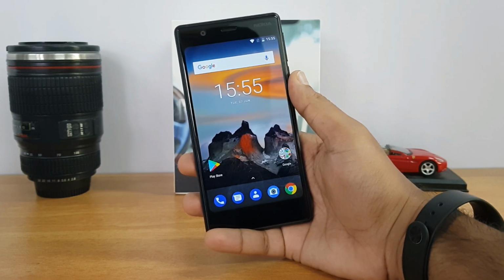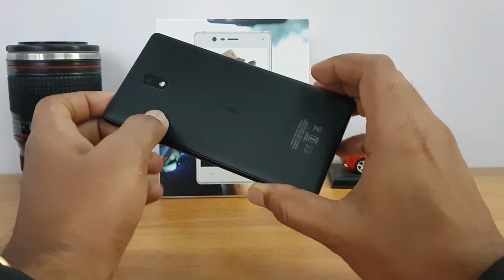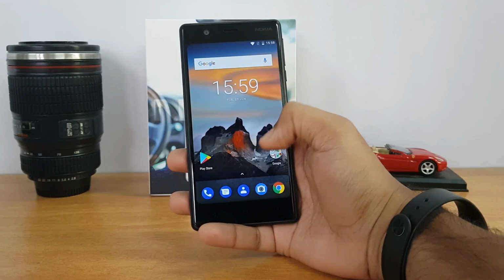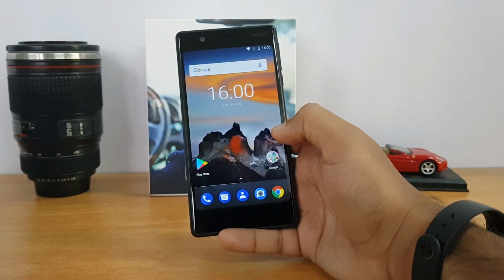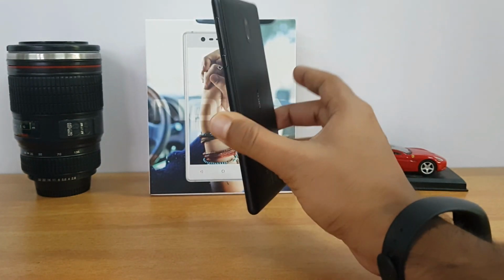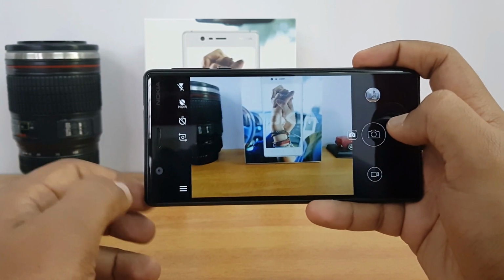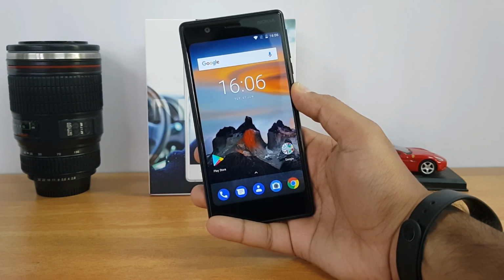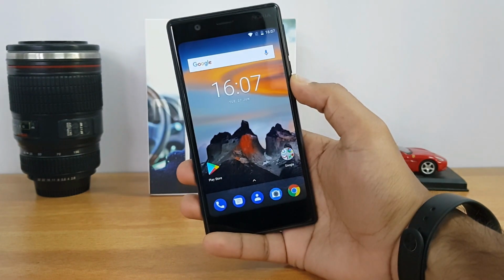Nokia 3 Review with Pros and Cons- Is it worth Buying?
Nokia 3 is the latest budget offering from Nokia and here is the detailed review of the device along with pros and cons. Is Nokia 3 a good device to buy?  Find it out in the detailed review.